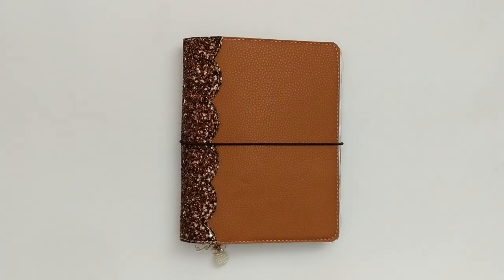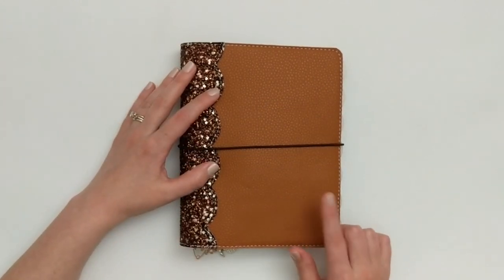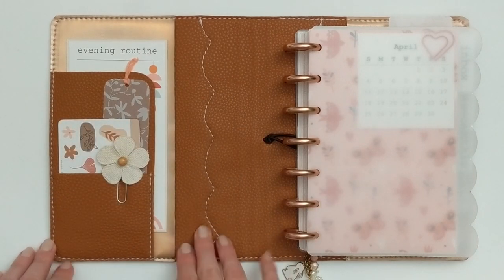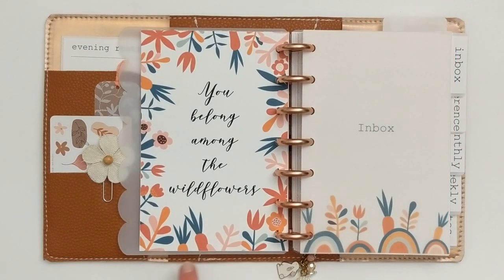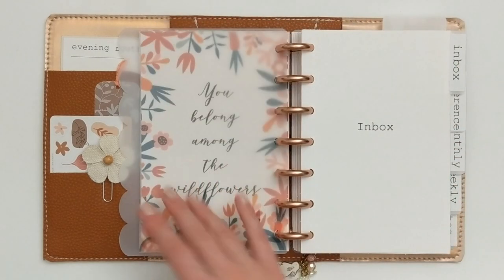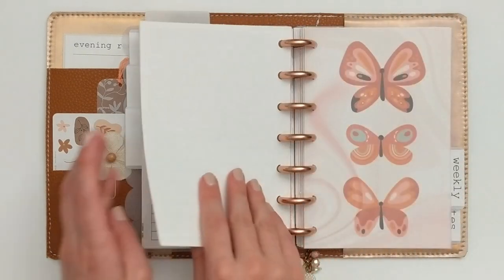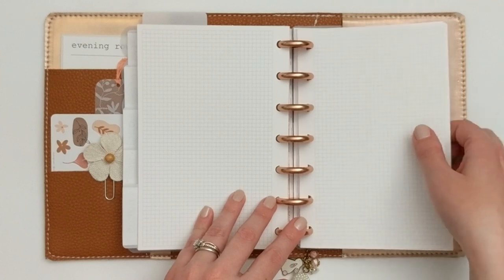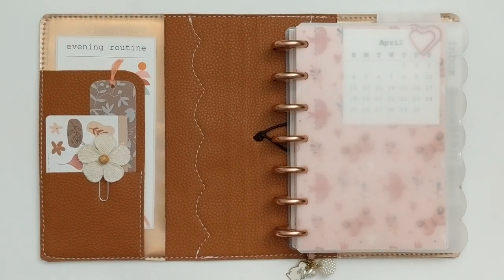2021 Spring Planner Setup | Mini HP Flip Through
Hi, everyone! Thanks for stopping by The Decorative Den! Today I'm doing a full flip through of my spring setup in my Mini HP discbound planner. I absolutely love how it turned out and I'm excited to share it with you. I hope you enjoy!

-Leather Planner Cover (Paper Bound Creations)
-Frosted Planner Cover (Makers Avenue)
-Charm (Two Weeks on Mars)
-Clipart Set (Marish)

-Together with KX
-Pen Paper & Plans